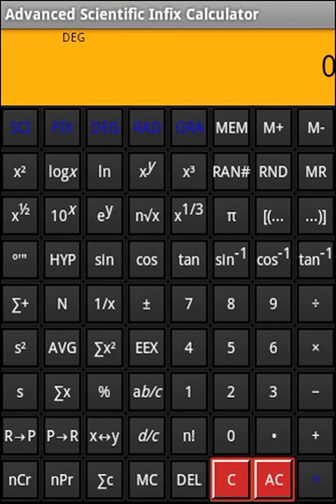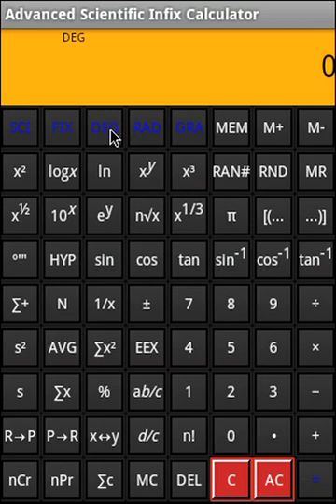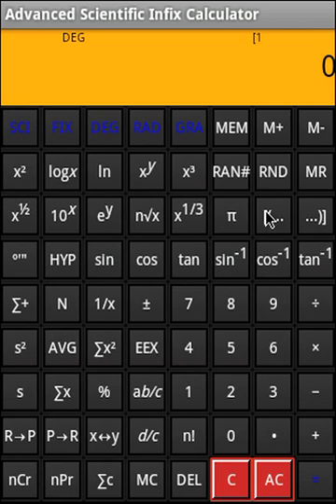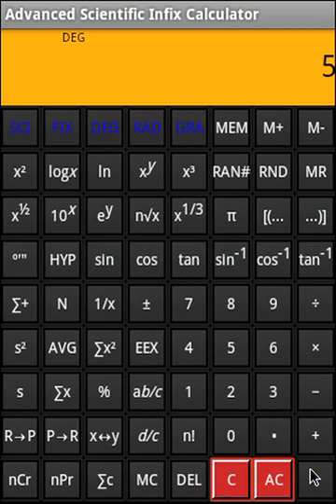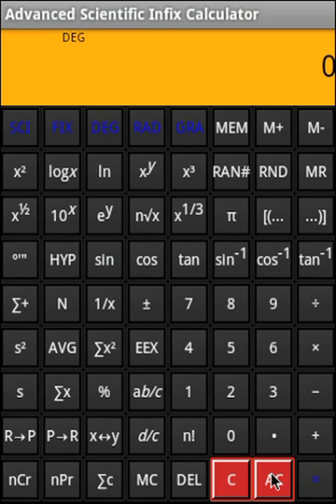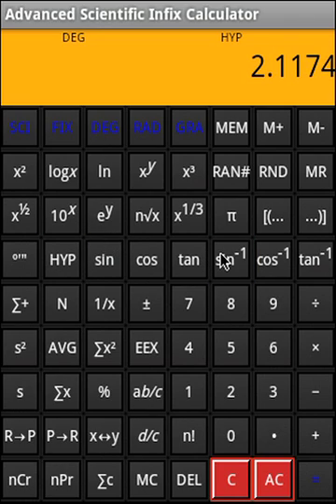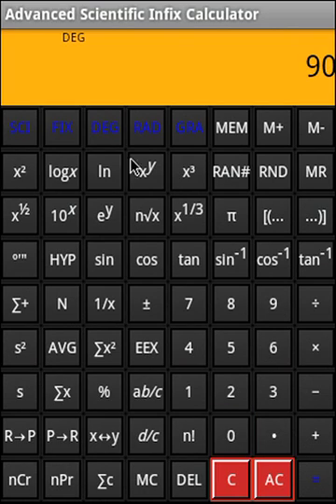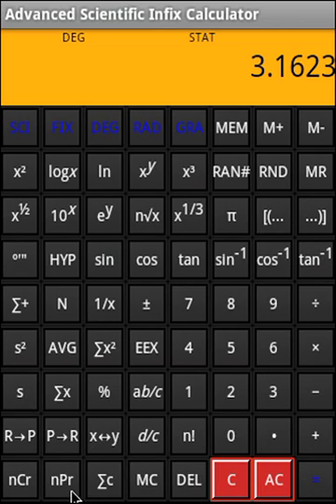Advanced Scientific Infix Calculator Android App Video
Advanced Scientific Infix Calculator Android application video manual.

Key Features:

18 Basic Arithmetic Operations
Scientific notation
Ability to specify and perform mixed mode fractions
3 Probability Operations - nCr, nPr, n! - factorial up to 280
5 Memory Operations
13 Trigonometry operations including hyperbolic and inverse function. Degree, RAD, GRA are supported
7 Statistics functions + ability to repeat data
Specify significance and precision
Automatic precedence and ability parenthesis
Parenthesis to force precedence
Random Number generation
Rounding
Polar to rectangular coordinate conversion and vice versa
Precendence without parenthesis is evaluated